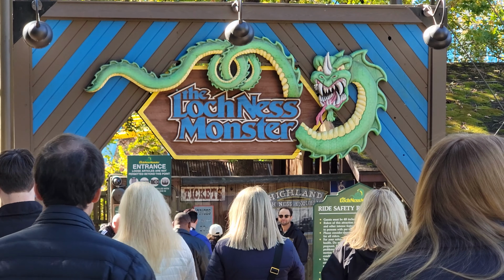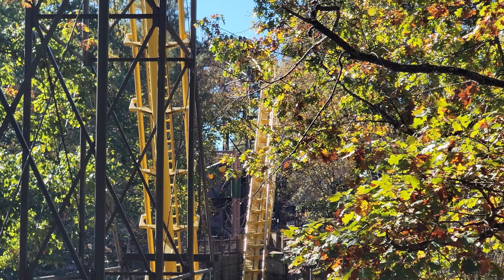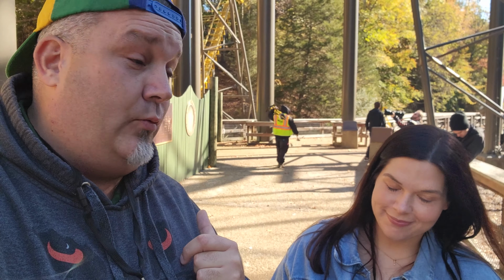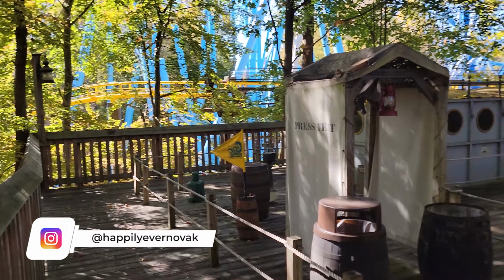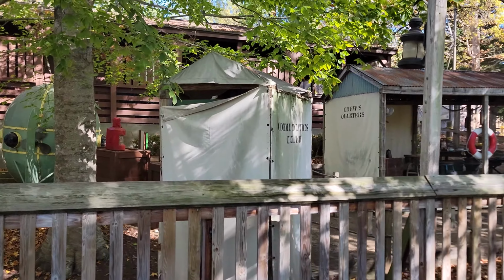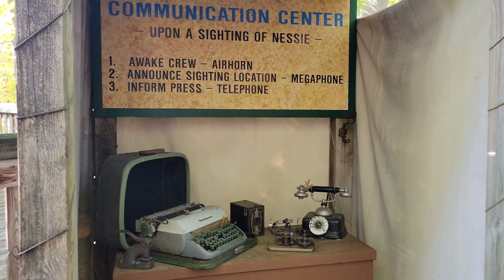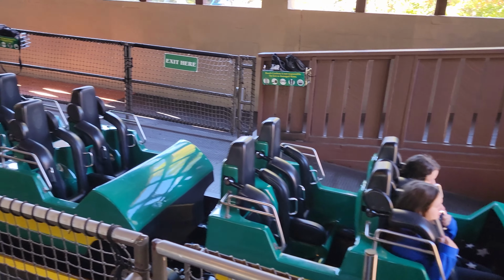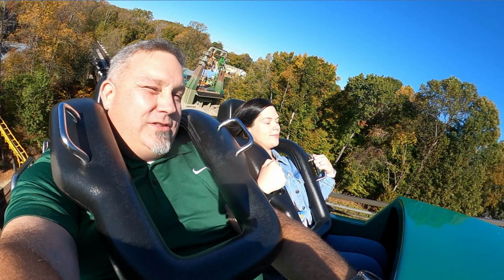The Last Ride on the Loch Ness Monster at Busch Gardens Williamsburg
Clint and Tara said there goodbye's to Busch Gardens Williamsburg's oldest and most iconic coaster, The Loch Ness Monster.  This is its last weekend of operations before it closes to be retracked and reimagined.